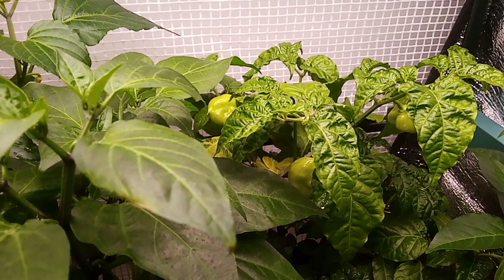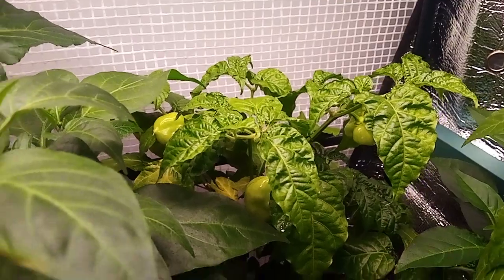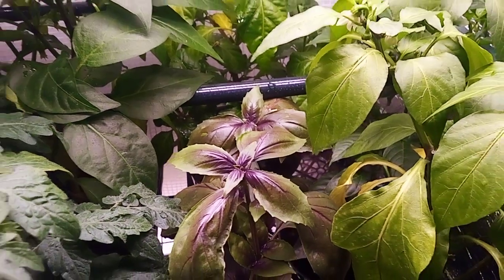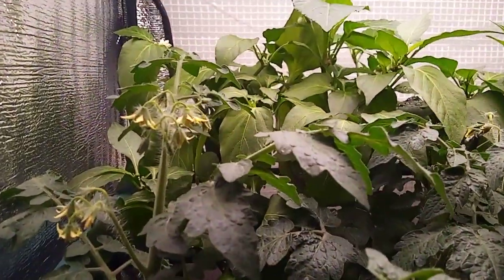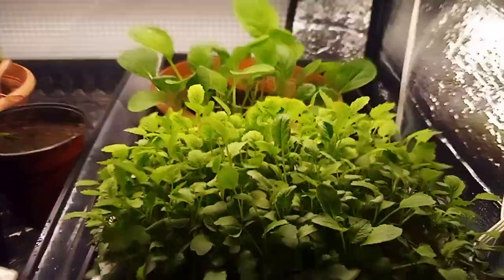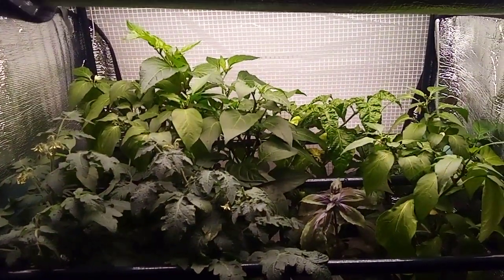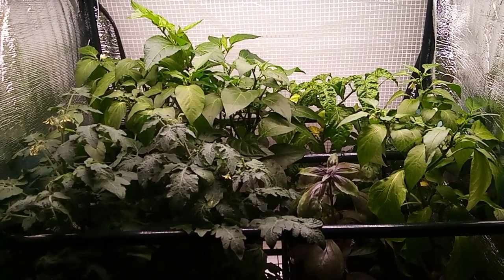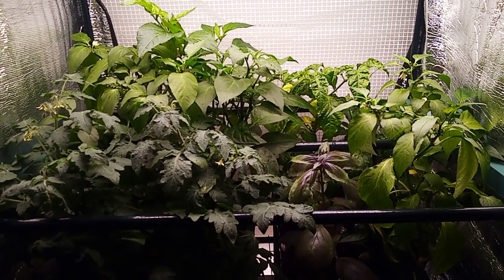Wild Urban Gardens 2024 - Growing peppers, tomatoes, basil, and microgreens indoors